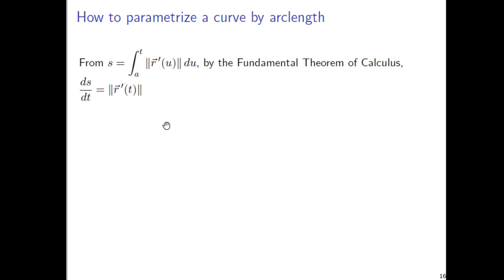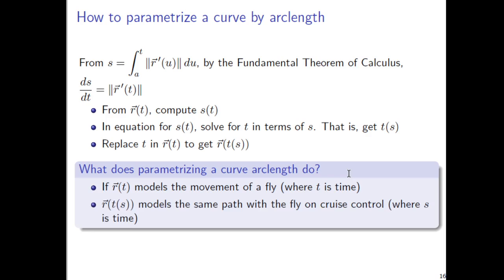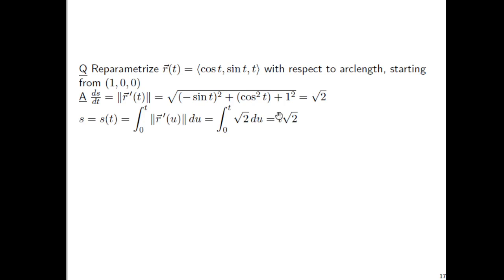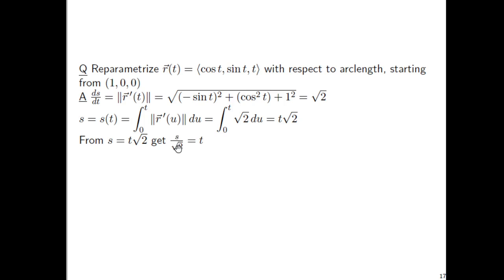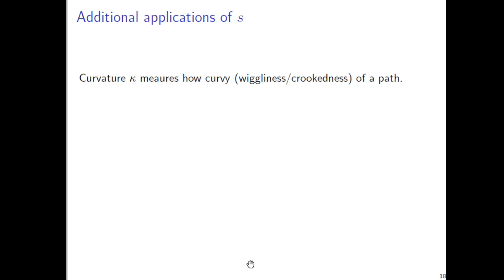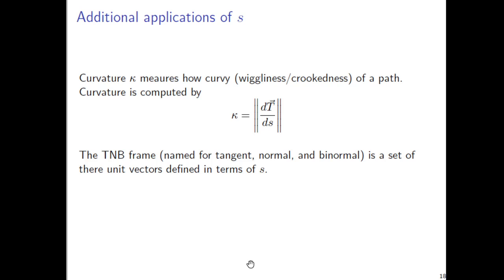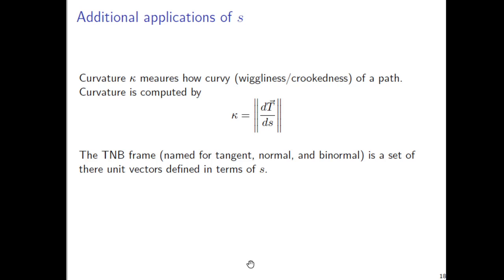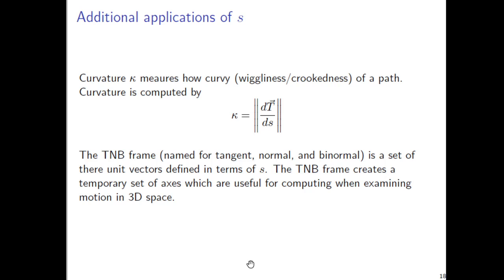310 Day 10 Part 4